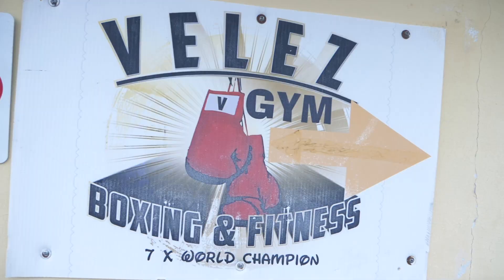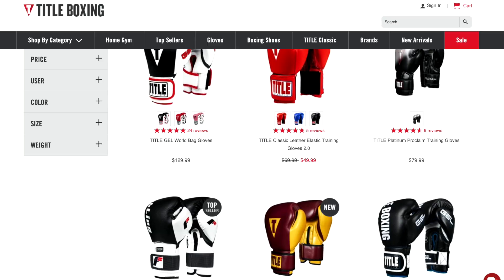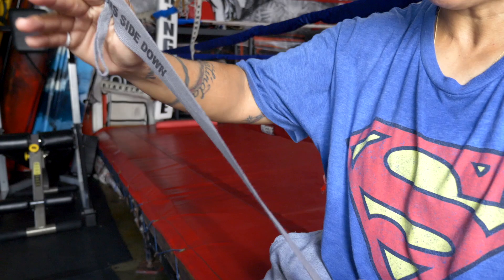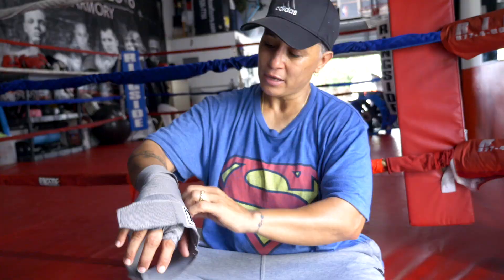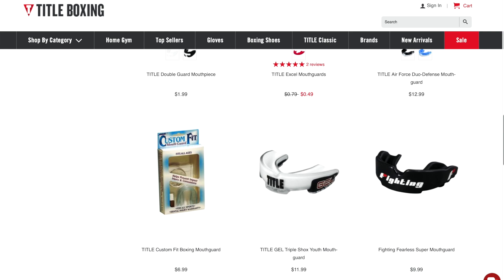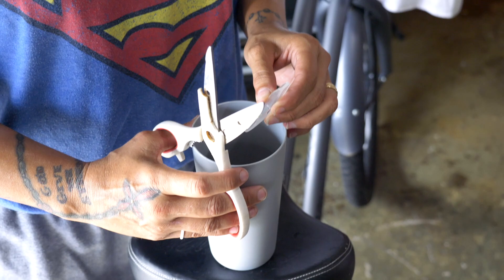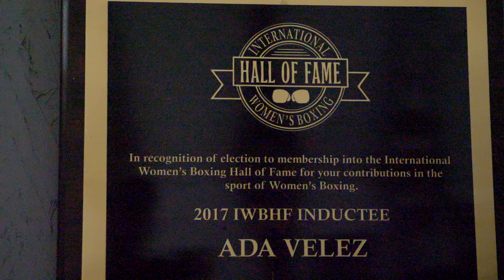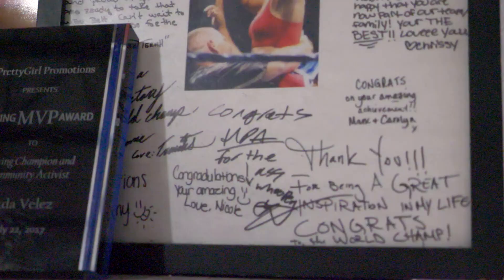Talk with 7x World Boxing Female Champion!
Great opportunity to talk with Hall Of Famer and 7x World Boxing Champion Ada "ACE" Velez!

► For $50 off use code - ANTONFOMENKO

► We made Grip Tools for YOU!
Huge respect to Ada Velez for that amazing time! 🙏